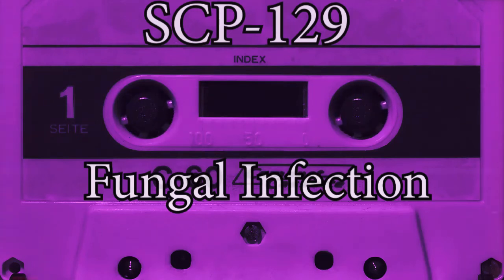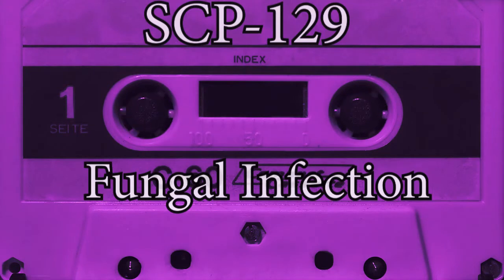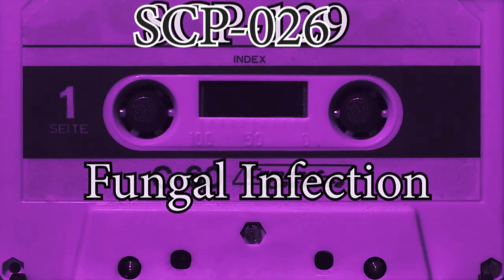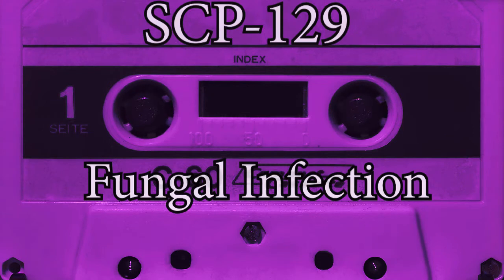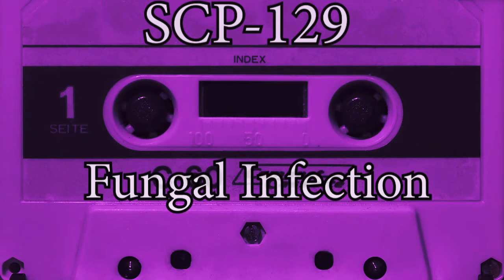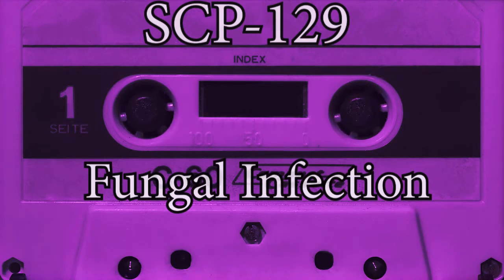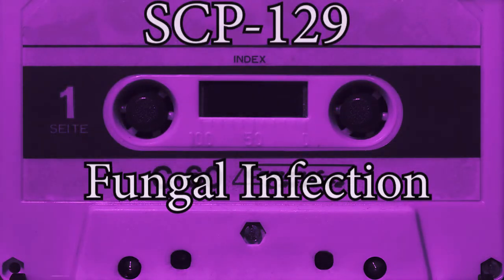SCP-129 Explained | Progressive Fungal Infection | Special Containment Procedures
Description: SCP-129 is a series of at least ██ different species of fungus that can infect any animal with mucosal membranes. Infection by SCP-129 can pass through up to five stages (depending on exposure to further member species of SCP-129, individual resistance, and other factors), with each stage of infection facilitating progression to the next stage by weakening the individual’s resistance to subsequent infection.